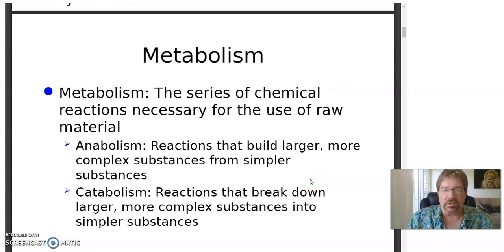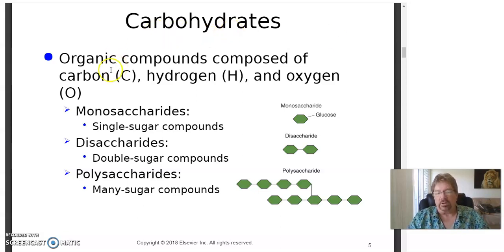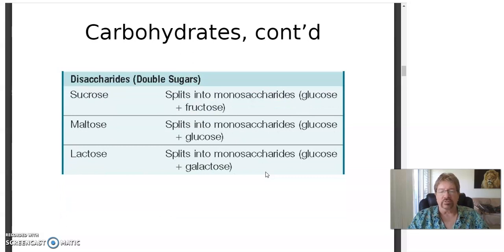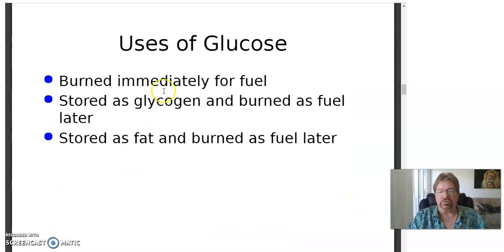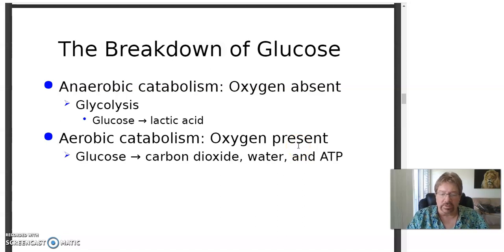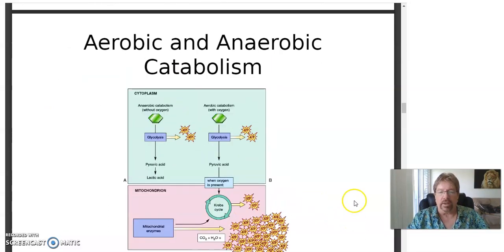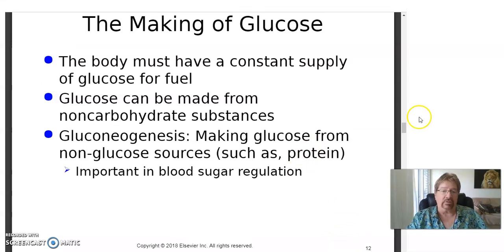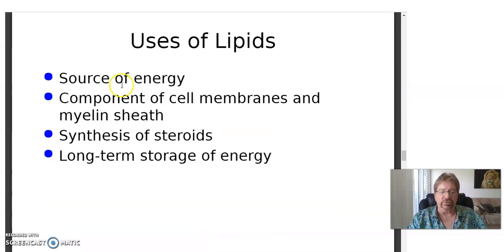Cell Metabolism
Knowing about the cell is one thing. Knowing how it produces energy is another!